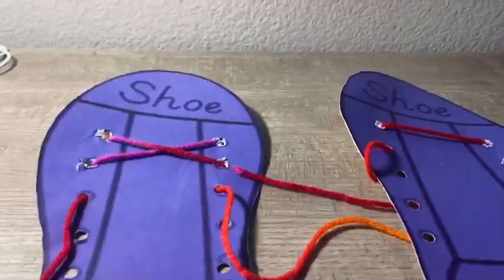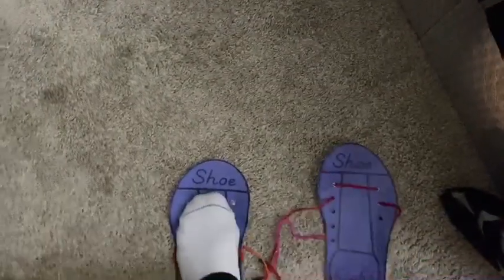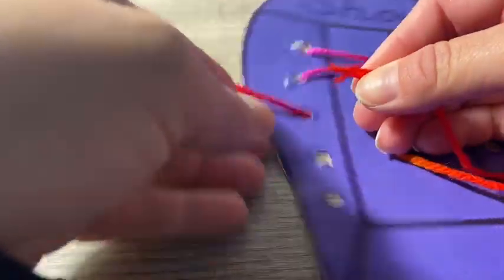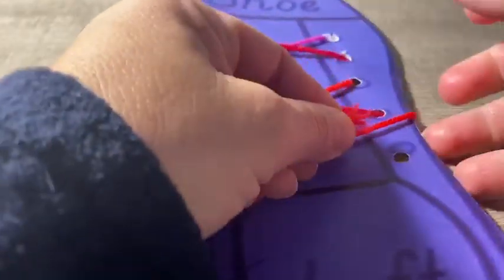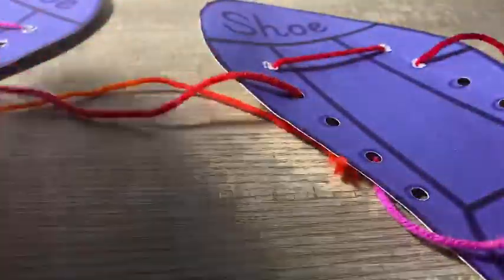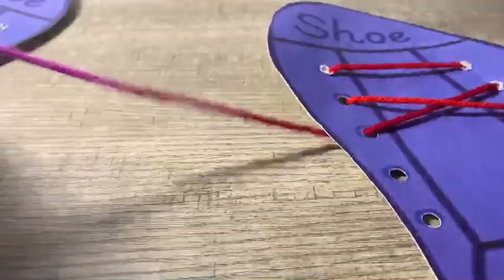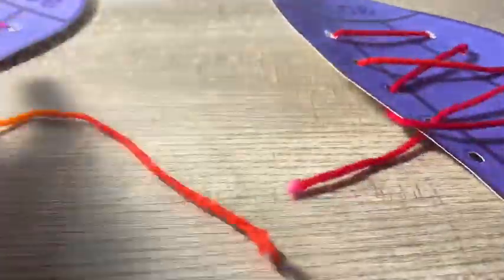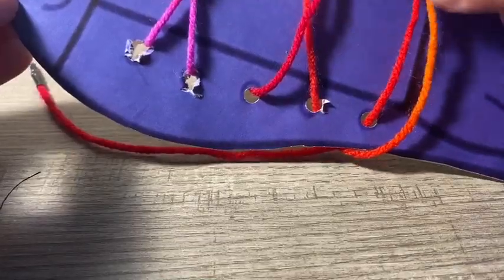Shoelace Fine Motor Stringing